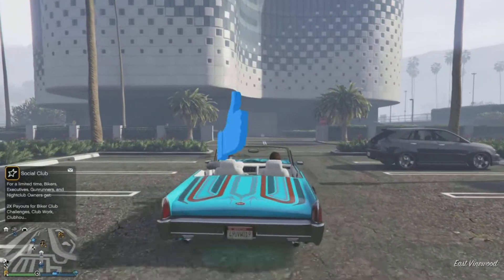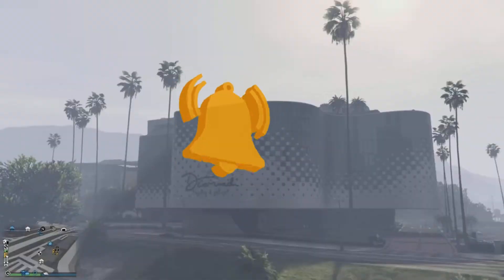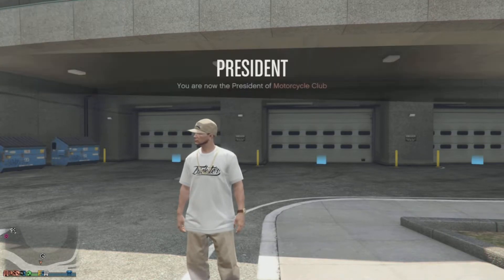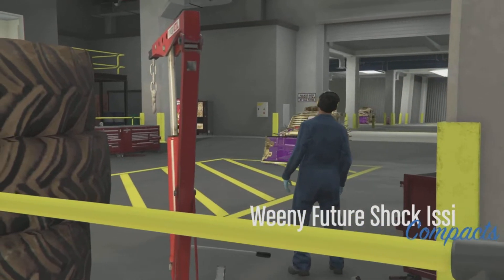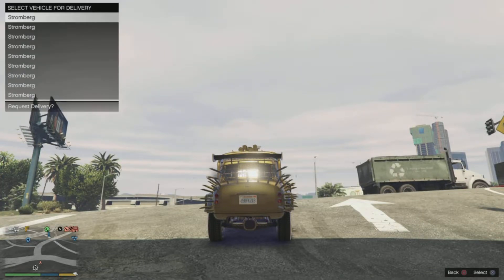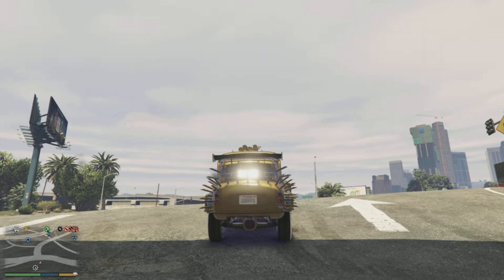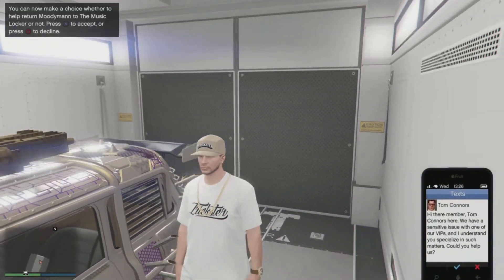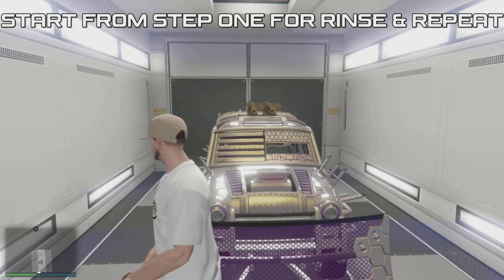Make Millions Right NOW in GTA Online With This VERY EASY Money Glitch! (GTA 5 Money Glitch)